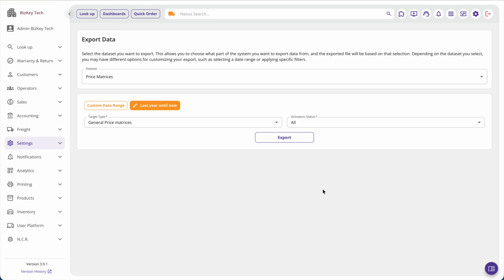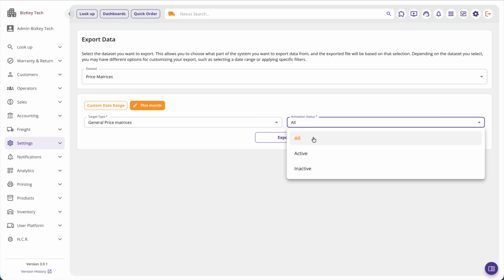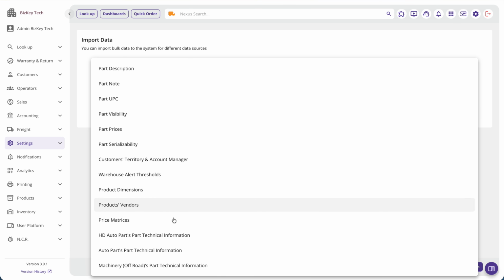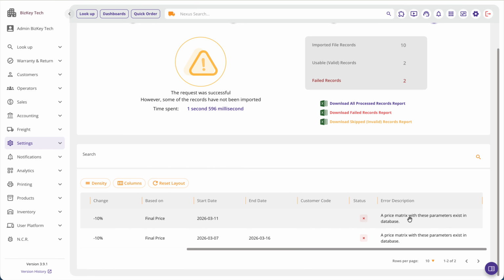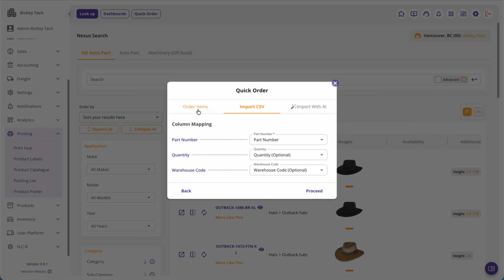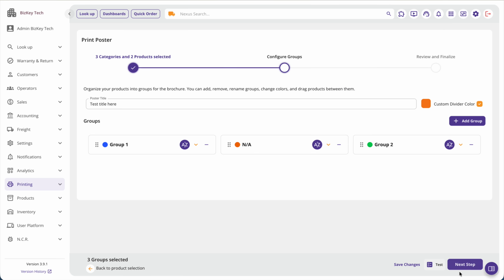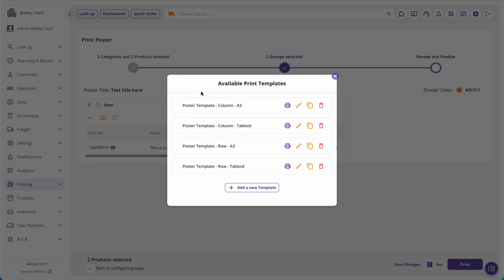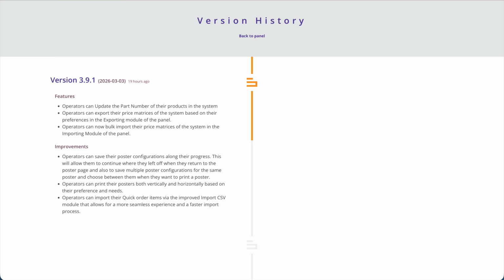Operator Platform - Version 3.9.1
🚀 Release Notes

✨ Features

1. Operators can Update the Part Number of their products in the system
2. Operators can export their price matrices of the system based on their preferences in the Exporting module of the panel.
3. Operators can now bulk import their price matrices of the system in the Importing Module of the panel

🛠 Improvements

1. Operators can save their poster configurations along their progress. This will allow them to continue where they left off when they return to the poster page and also to save multiple poster configurations for the same poster and choose between them when they want to print a poster.
2. Operators can print their posters both vertically and horizontally based on their preference and needs.
3. Operators can import their Quick order items via the improved Import CSV module that allows for a more seamless experience and a faster import process